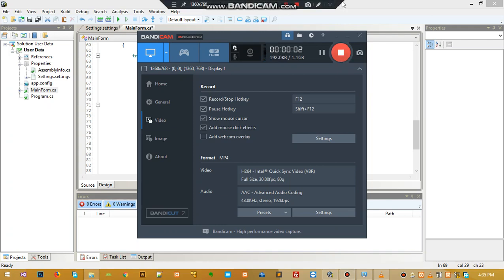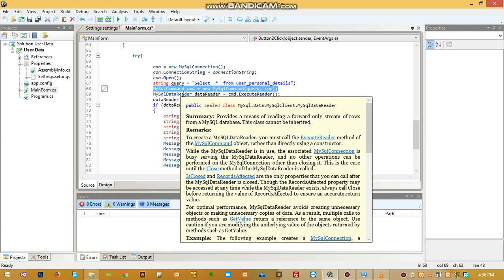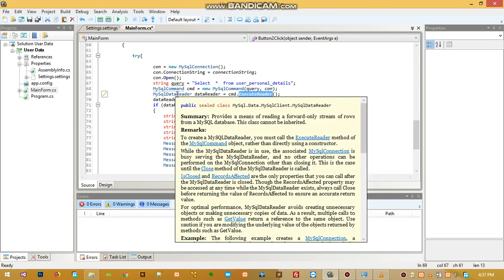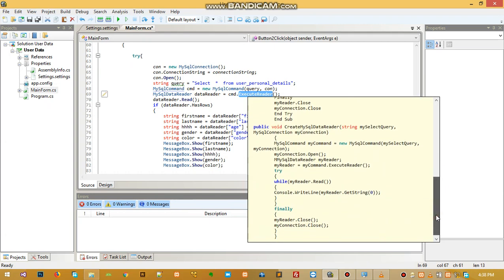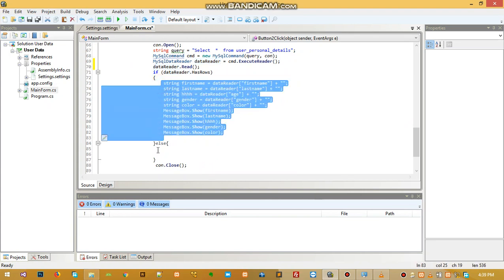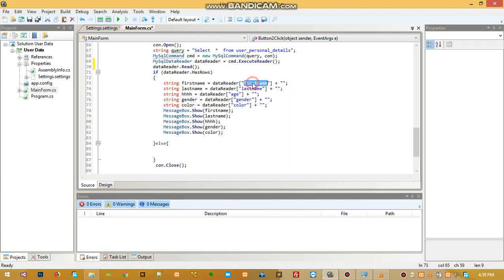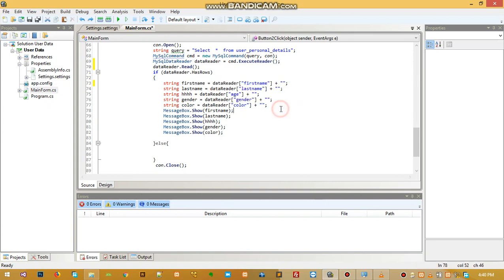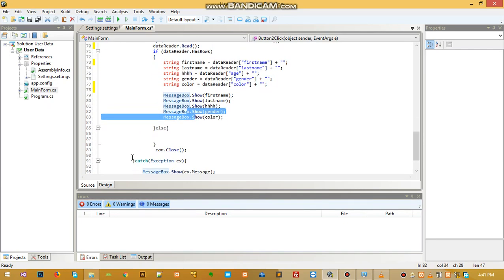C# tutorial 15 Using Sharp Develop